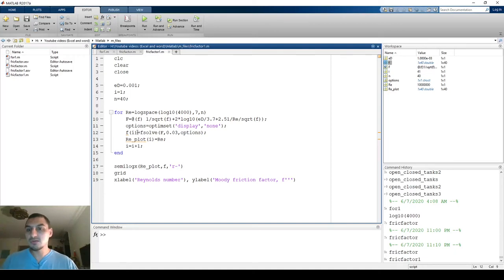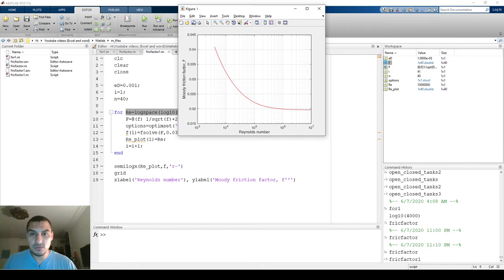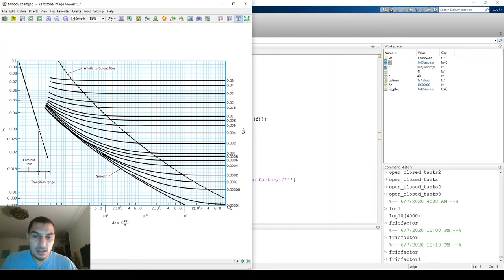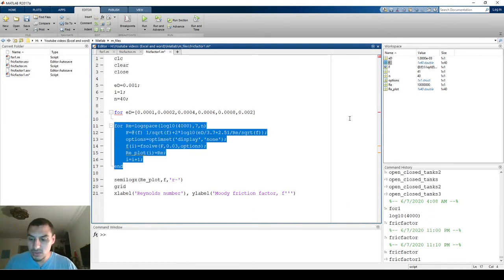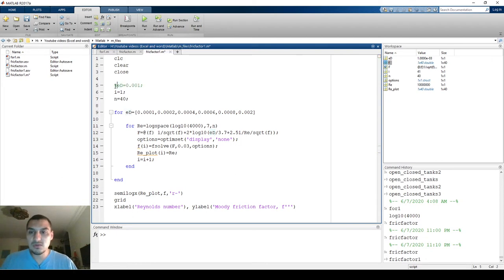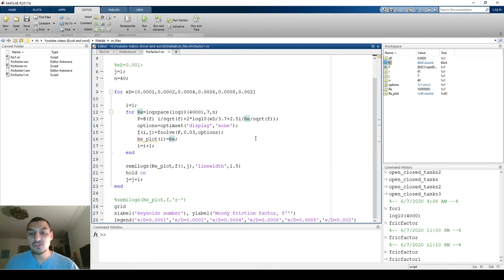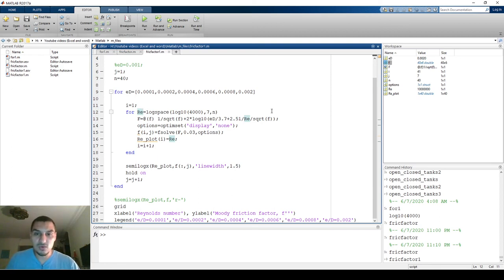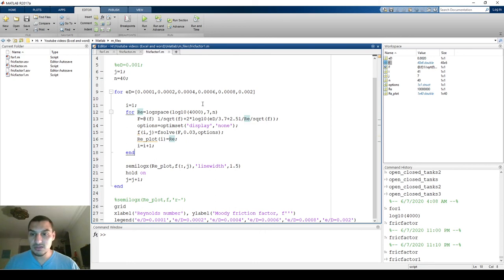Introduction to Matlab in English | 33 Nested for loops